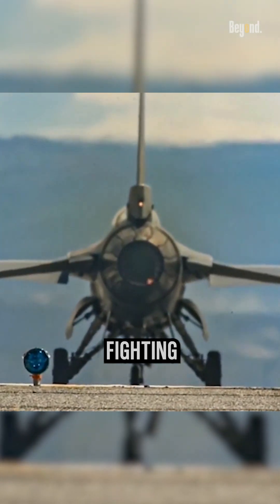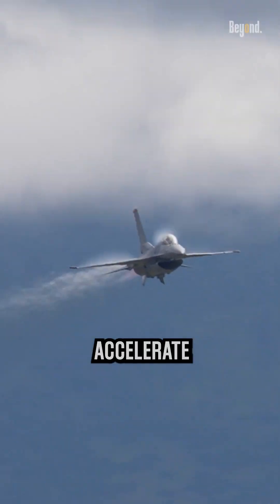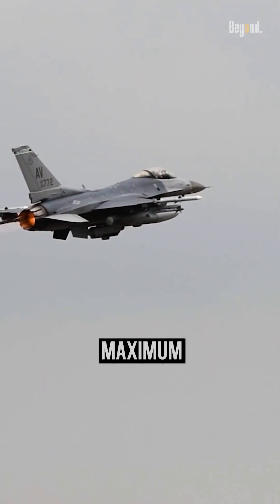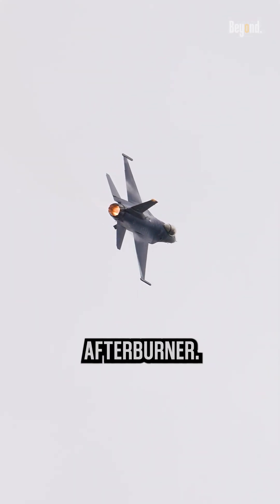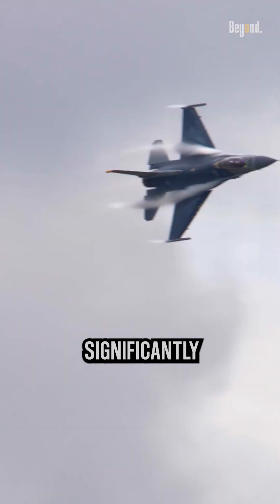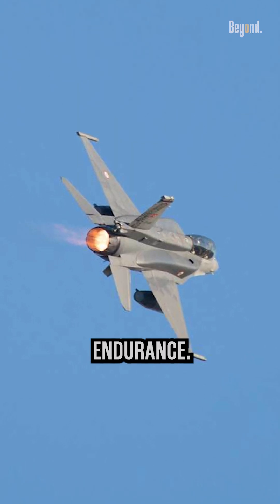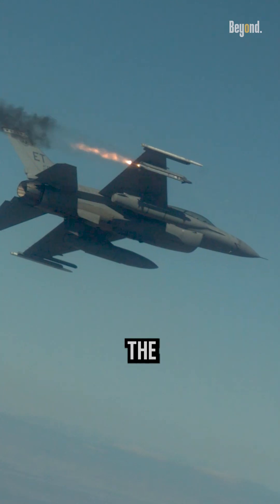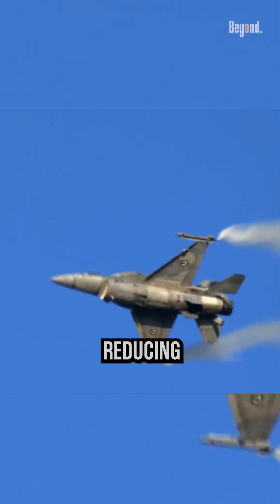How long can an afterburner be used on an F-16?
In the case of the F-16 Fighting Falcon, the afterburner is primarily used during takeoff, high-speed maneuvers, and supersonic flight. It allows the aircraft to accelerate rapidly and maintain high speeds. The F-16's afterburner is engaged by moving the throttle past the maximum power position, activating an additional fuel flow, and igniting the afterburner.

While the exact duration of afterburner use may vary depending on specific circumstances and mission requirements, the general guideline is to limit continuous afterburner usage to around 5 minutes. This limitation is due to several factors. the fuel consumption is one of the factors, The afterburner significantly increases fuel consumption, which reduces the aircraft's range and endurance. Extended use of afterburner would quickly deplete the fuel reserves and limit the mission duration. The intense heat and stress generated by the afterburner can put additional strain on the engine components, potentially reducing their lifespan.